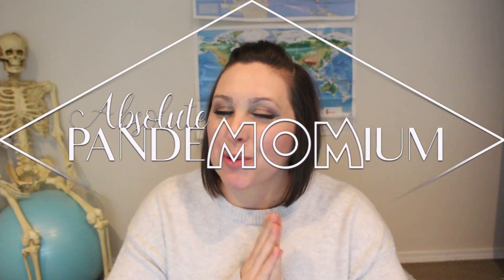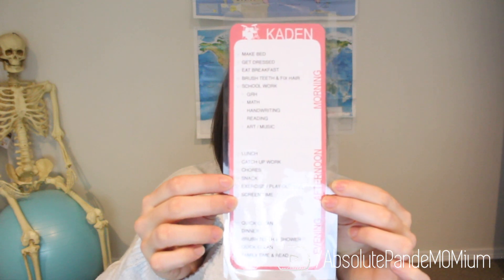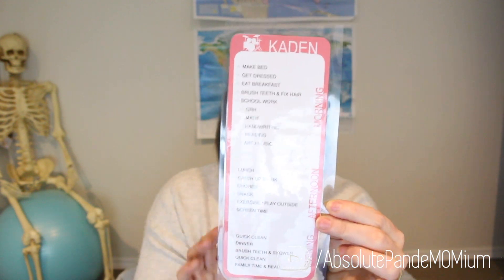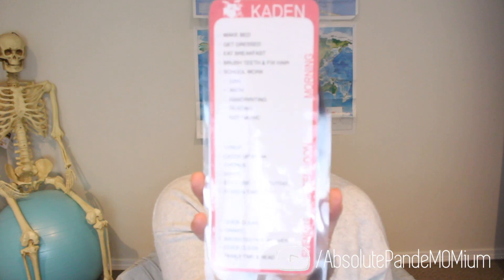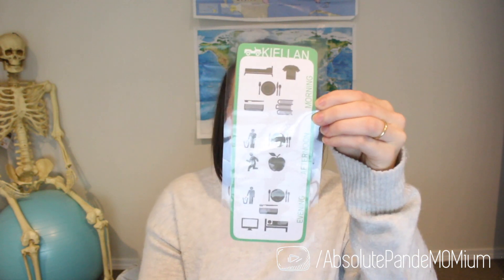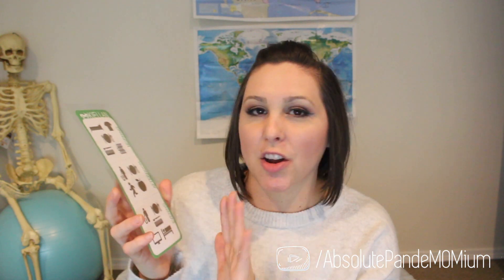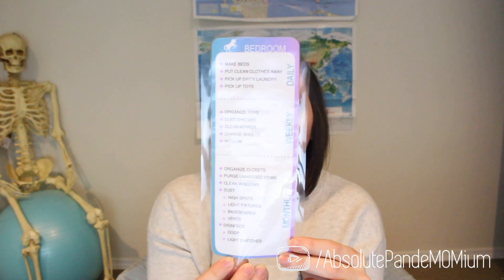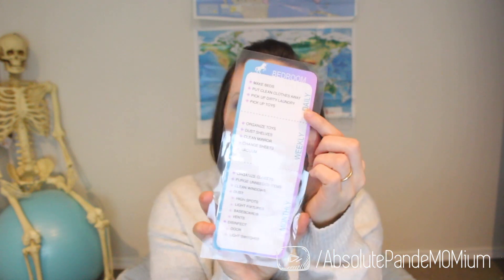Simplified Block Schedule Time Management for Our 6 Kids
If you'd like to get these awesome routine cards you can purchase the editable version

Homeschool mom of 🧑🏻👩🏻👦🏻👧🏻🧒🏼👶🏻
On a debtfreejourney (Check out The Debt Antidote)
Loves backpacking hiking &
Plans to build a selfsufficient
Because we are Wild Reliant (check it out)!

What is pandeMOMium?
pan·de·mo·mi·um /ˌpandəˈmämēəm/ (noun) the wild, noisy, disorderly, or confusing life of a mom!

AbsolutePandeMOMium.com
Socially @AbsPandeMOMium